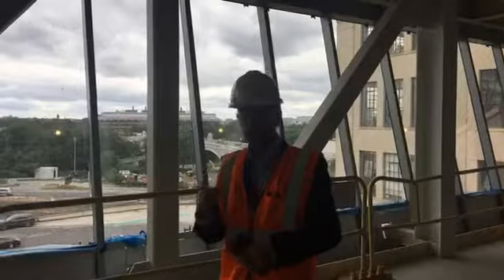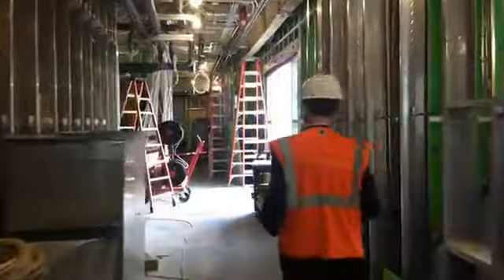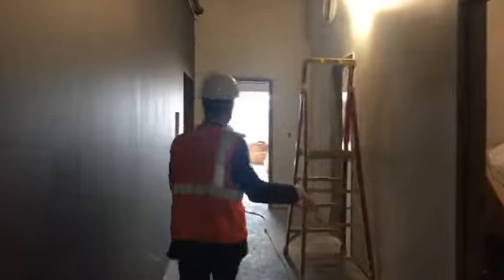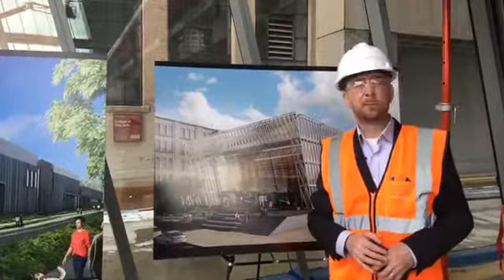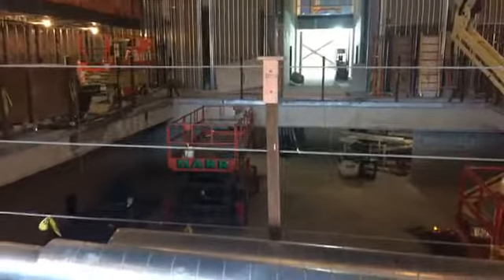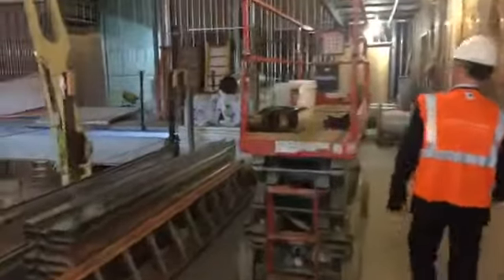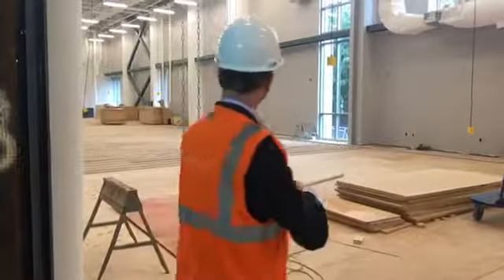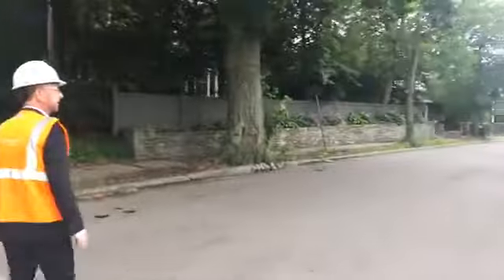Hard Hat Tour - CFA Joan and Edgar Booth Theatre & BU Production Center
This new 75,000-square-foot complex will include a 250-seat theater, production and costume shops, design labs, classrooms, and a landscaped plaza. Follow us as we take a hard hat tour of this innovative new facility.